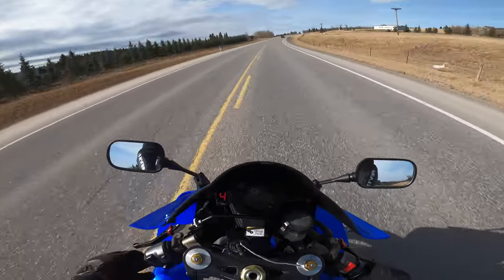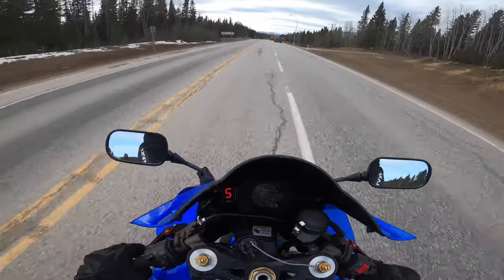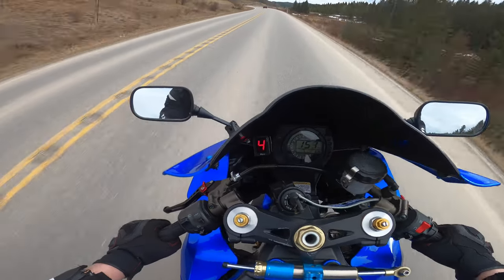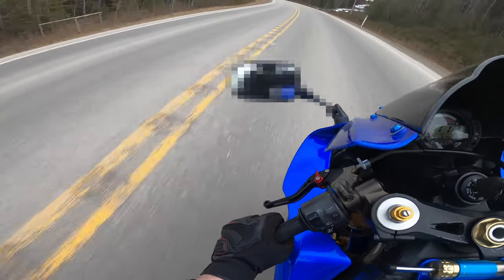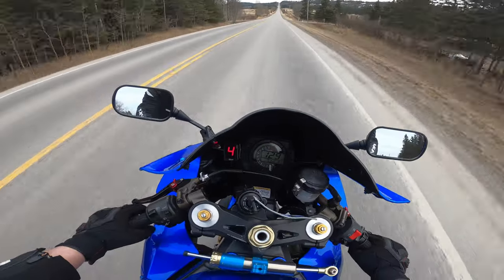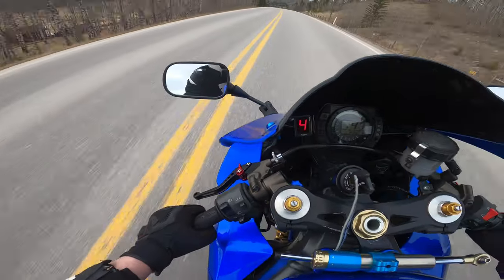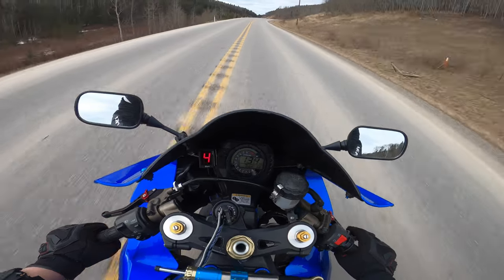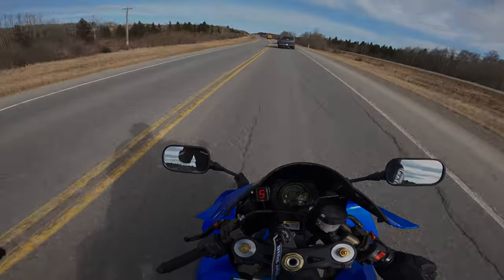Alberta Twisties Part 1 - Highway 762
If you're looking for ideas for new riding spots around Calgary, this could be it! Enjoy about 15 minutes of moderately sharp twists and turns without traveling too far from the city.

GoPro Hero 8 Black: Canada | USA

Purple Panda Lav Mic: Canada | USA

TRRS to TRS Adapter: Canada | USA - Mic Kit comes with adapter